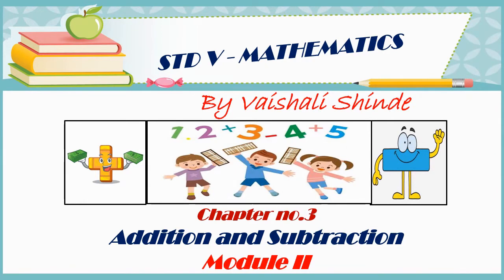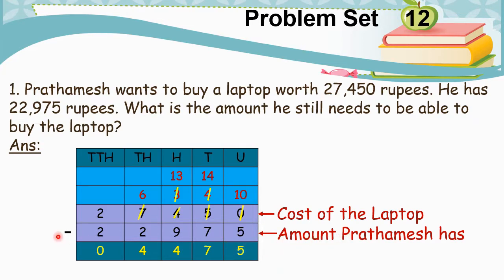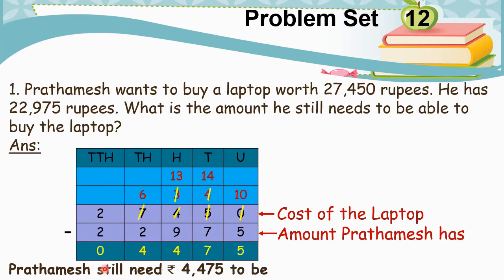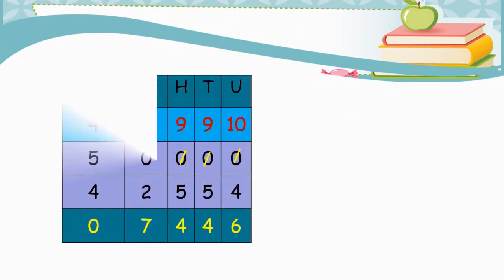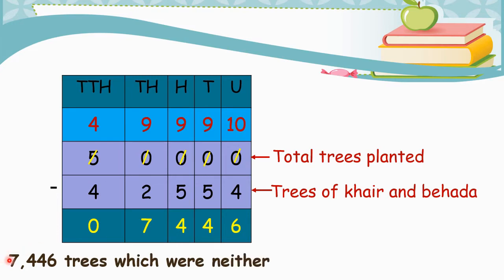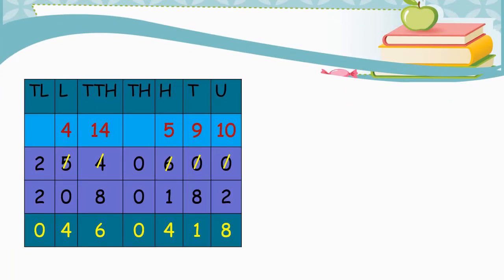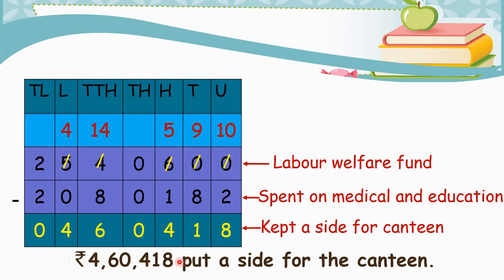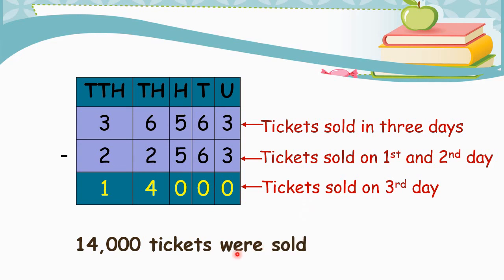Standard:V , Subject: Maths , Topic: Chapt 3: Addition and Subtraction -Module 2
This Video is Presented by Mrs Vaishali Shinde ,explaining the topic 'Addition and Subtraction' for standard V.